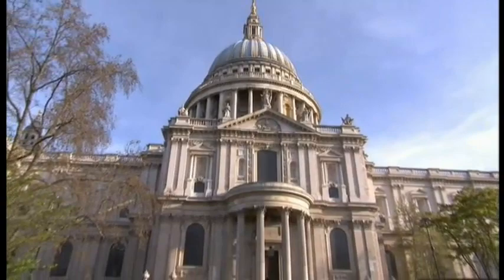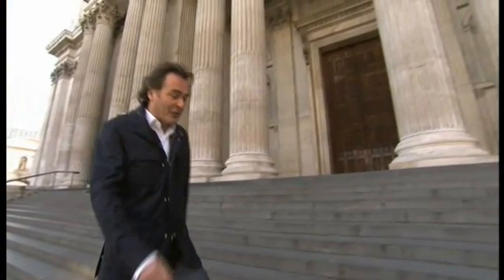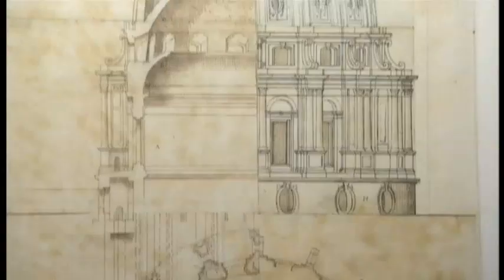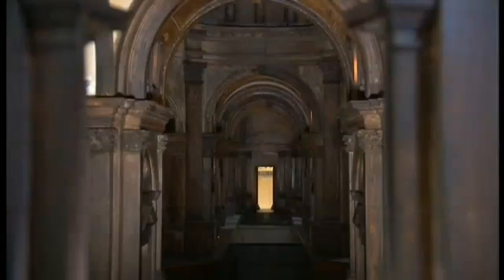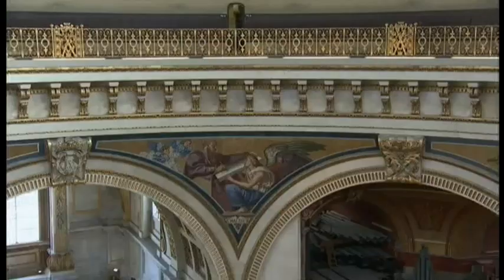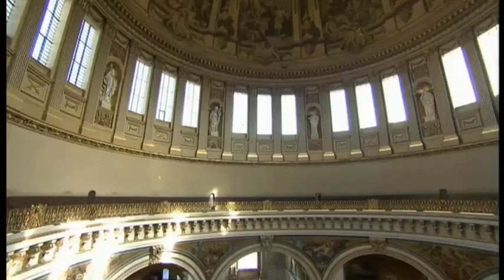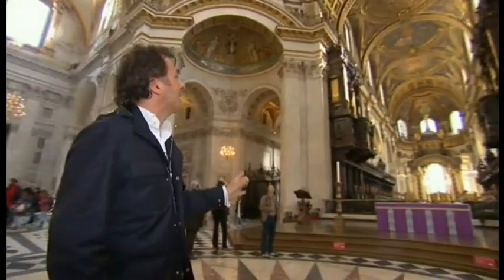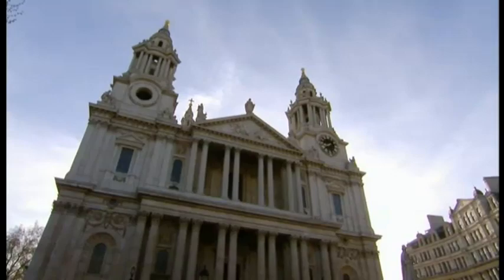St Pauls Cathedral, London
St Paul's Cathedral, London, is an Anglican cathedral, the seat of the Bishop of London and the mother church of the Diocese of London. It sits on Ludgate Hill at the highest point of the City of London and is a Grade I listed building. Its dedication to Paul the Apostle dates back to the original church on this site, founded in AD 604. The present cathedral, dating from the late 17th century, was designed in the English Baroque style by Sir Christopher Wren. Its construction, completed in Wren's lifetime, was part of a major rebuilding programme in the City after the Great Fire of London. On 2nd December 1697, only 32 years and 3 months after the Great Fire destroyed 'Old St Paul's', the new cathedral was consecrated for use. The Right Reverend Henry Compton, Bishop of London, preached the sermon. It was based on the text of Psalm 122, "I was glad when they said unto me: Let us go into the house of the Lord." The first regular service was held on the following Sunday.